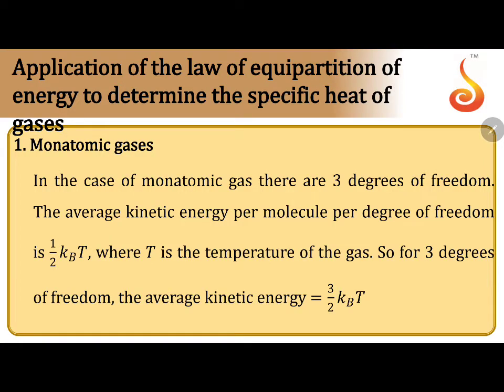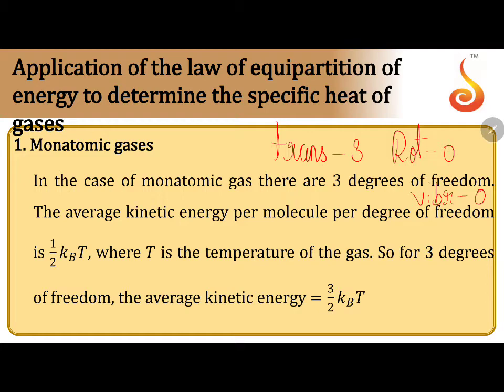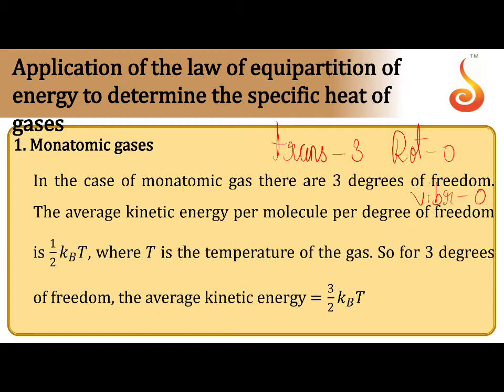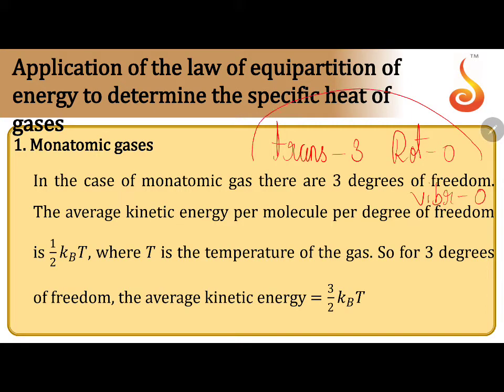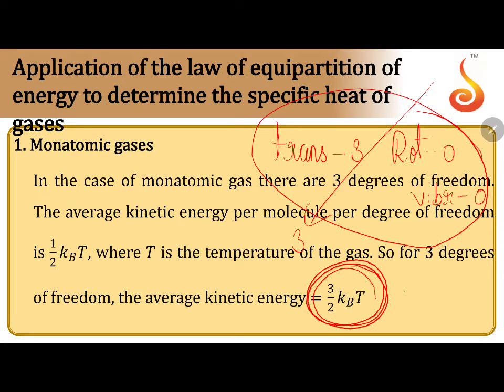PU 1 | JEE S2 | Physics | KTG and Thermodynamics | Lecture 4 | Slide 6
Welcome to Concept Videos for JEE! This slide will explain KTG and Thermodynamics. We will focus on Application of the Law of Equipartition of Energy to Determine the Specific Heat of Gases. We are sure you will have an effective learning experience.